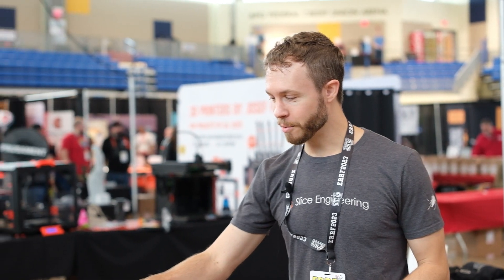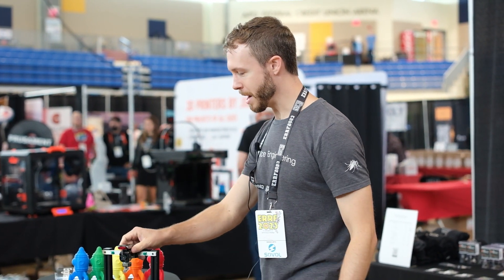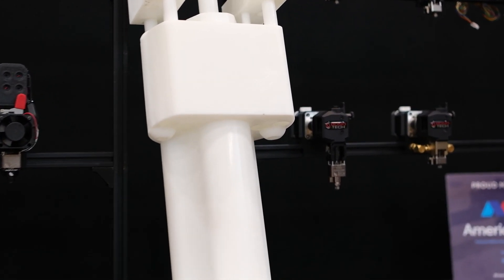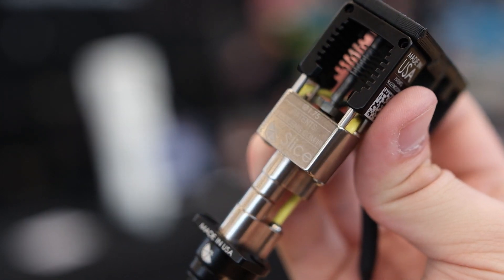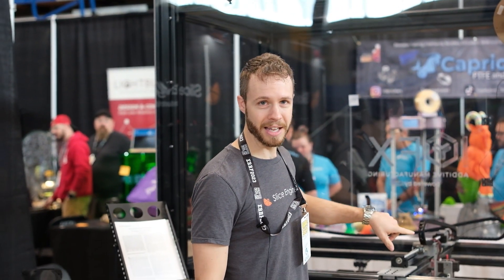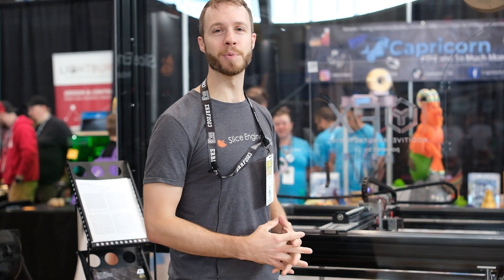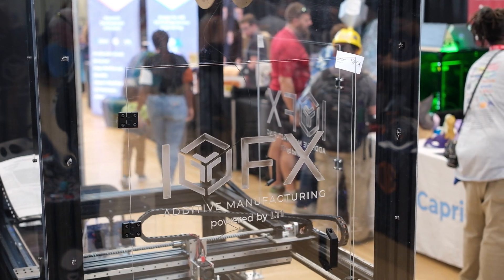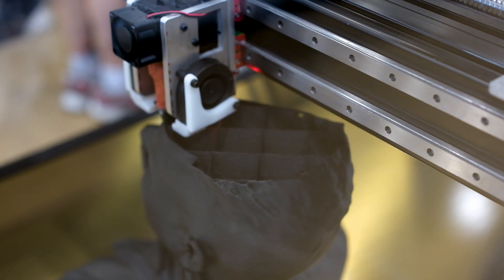We Brought a HUGE Printer to ERRF | Booth Tour and ERRF 2023 Recap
Earlier this month, we had the opportunity to exhibit at the last-ever East Coast RepRap Festival. next year, it will be 3D Printopia!

Joining us at the show were our partners, IOFX, with their large-format 3D printer featuring the Mosquito Prime Hotend. We had a great time at the show and met so many awesome 3D printing enthusiasts.